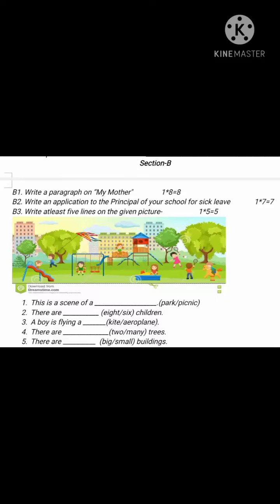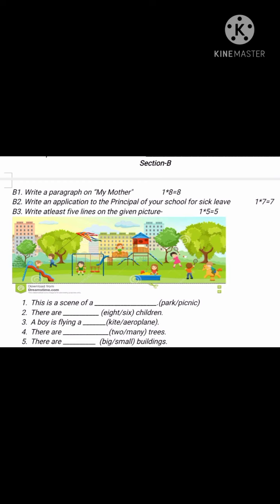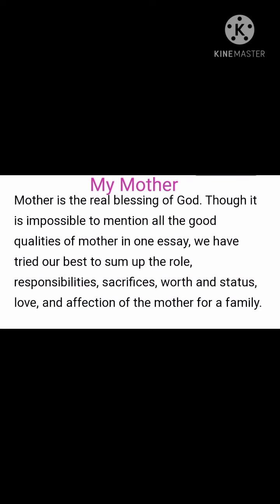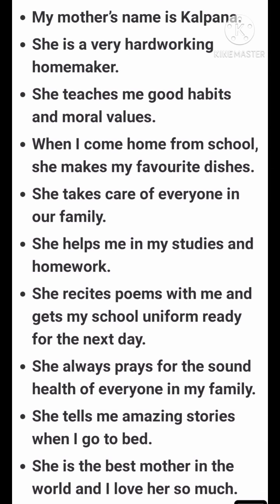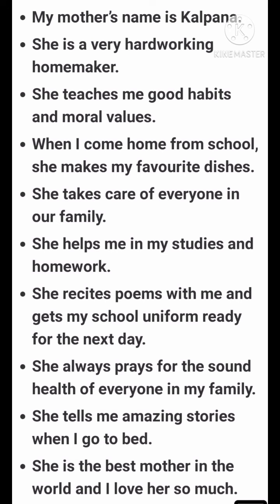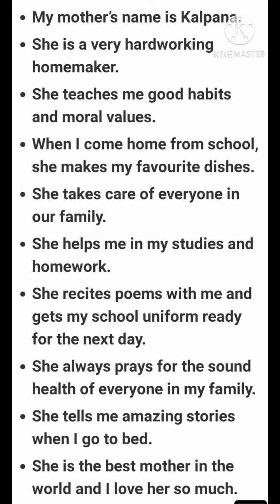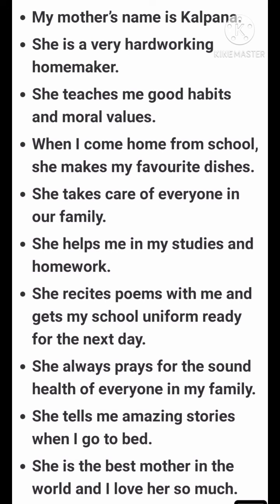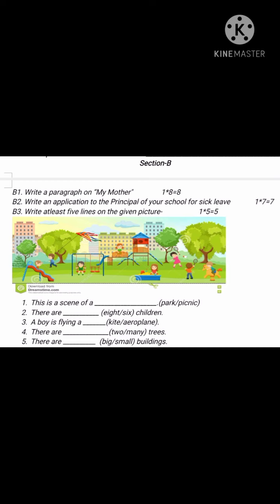MTP-6 SEC-B GRADE-2